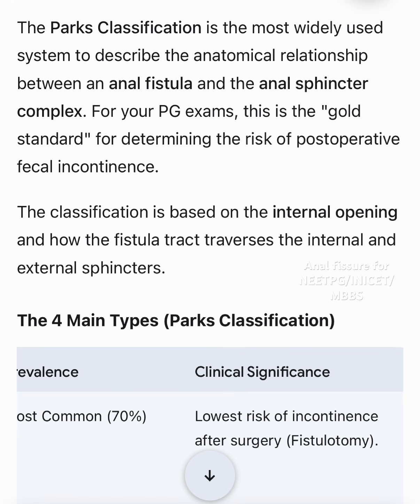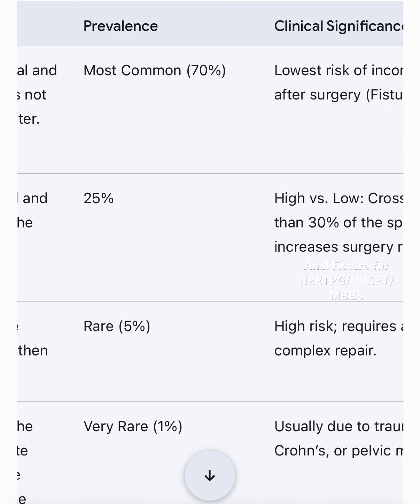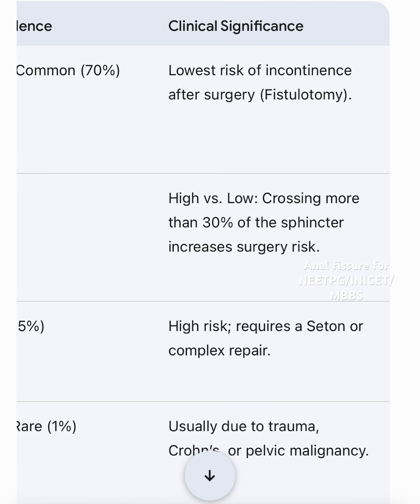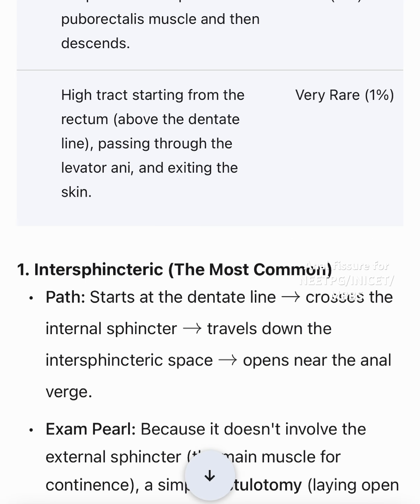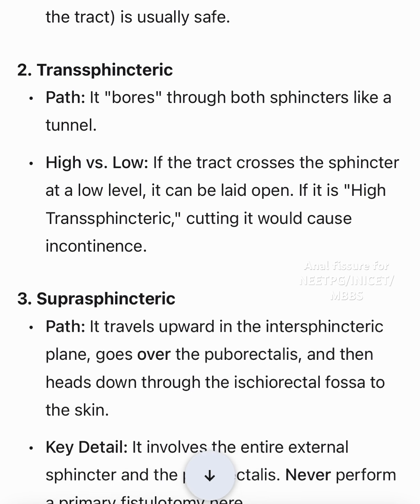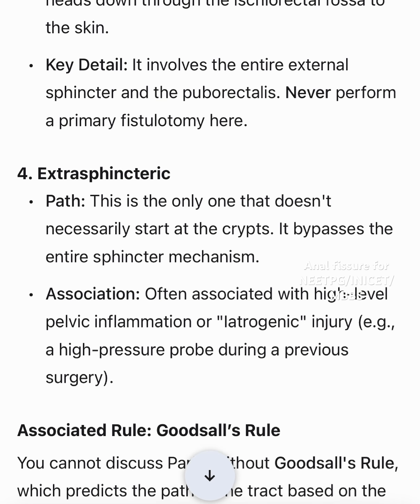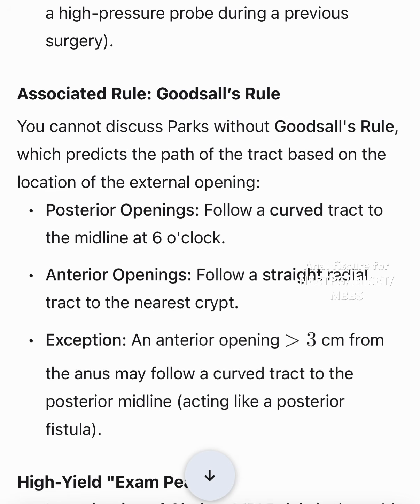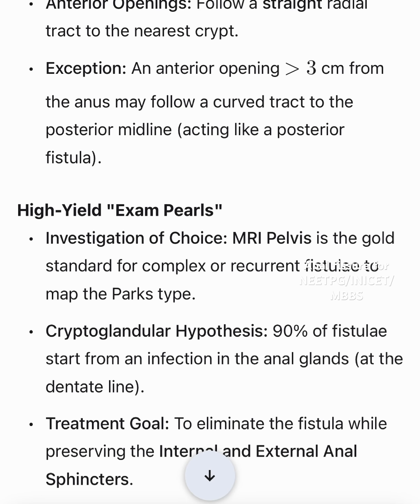Anal fissure topic for NEETPG/INICET/MBBS